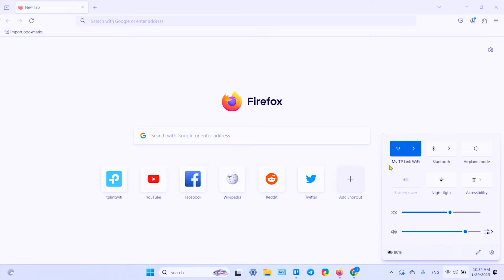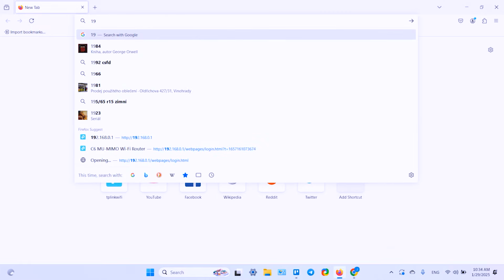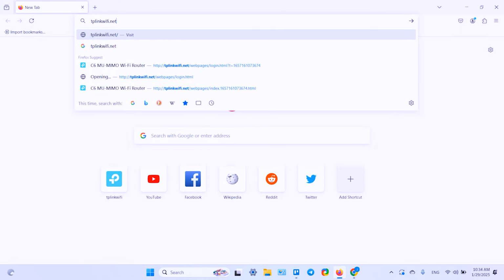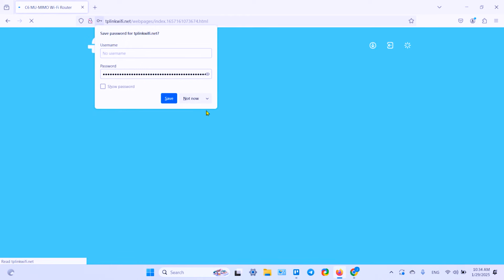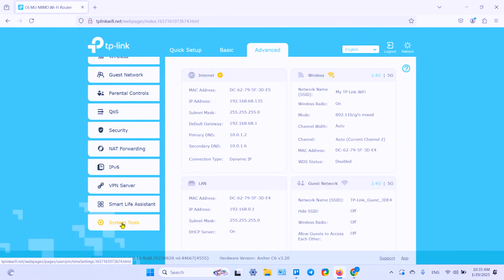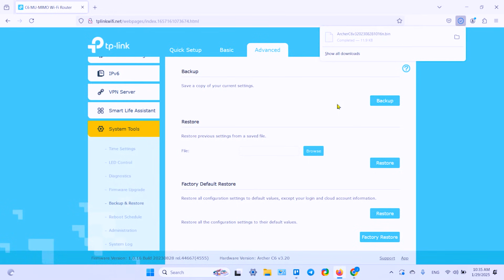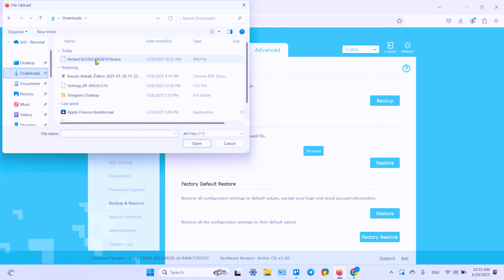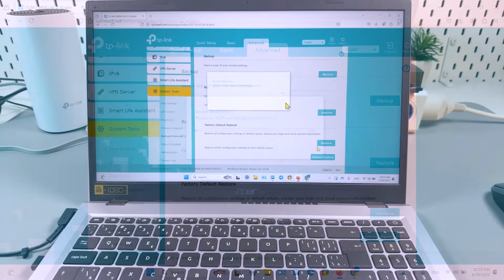How to Factory Reset Your TP-Link Archer C6 Router - Step-by-Step Guide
Ever felt frustrated because your TP-Link Archer C6 router isn't functioning as it should? Whether you’ve forgotten your password, tangled up IP addresses, or simply want a fresh start, my video is here to guide you through a foolproof factory reset of your device. Step-by-step, I'll show you how to safely disconnect your internet cable, locate and utilize the reset button, and reconfigure your router settings from scratch. Rediscover the simplicity of connecting to your Wi-Fi and optimizing your network's performance. Join me, and let's get your internet running smoothly again!

This video also covers the following topics:
Factory Reset Guide for TP-Link Archer C6
Resetting Your TP-Link Archer Router: A Step-by-Step Tutorial
Easy Reset Instructions for Your Archer C6 Router